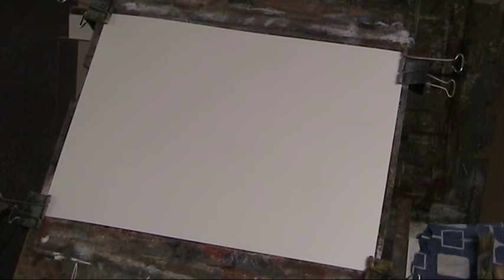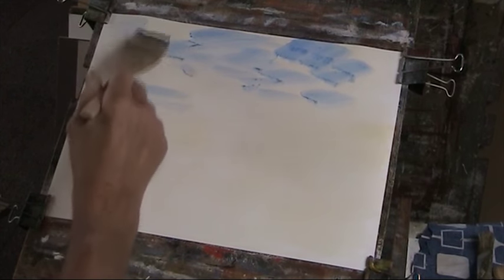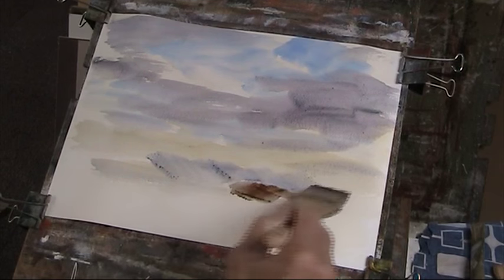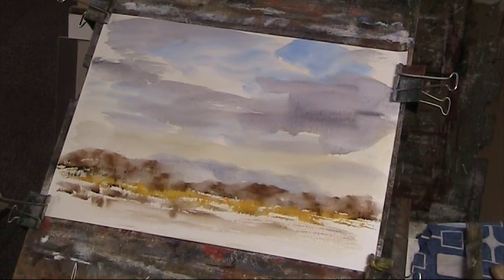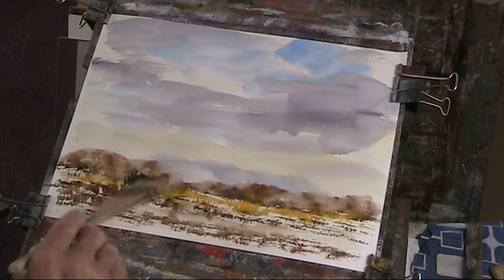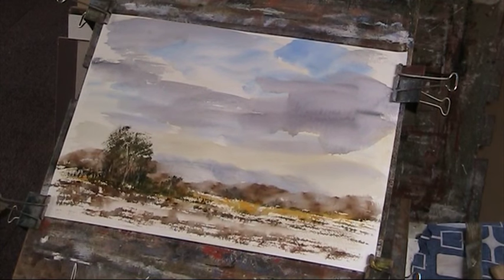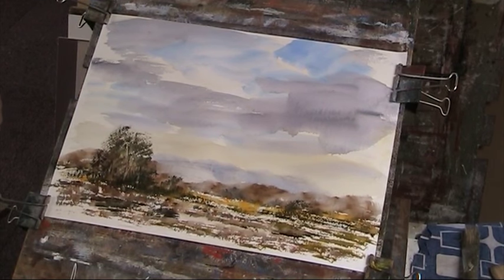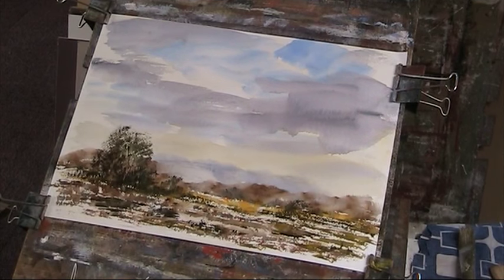Making up a simple landscape No 1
Being able to improvise as we go along is something worth all the paractise, 3 paintings now demonstrating this.